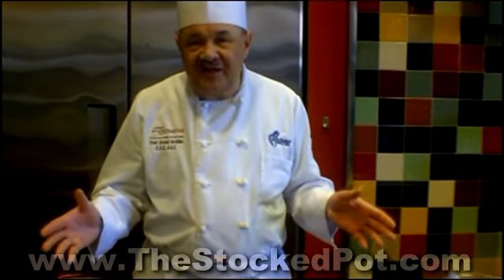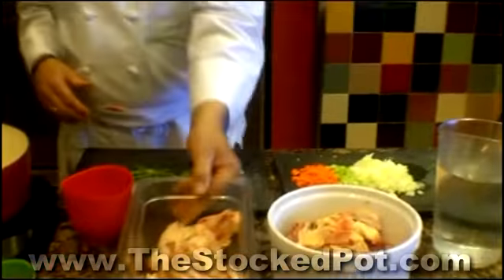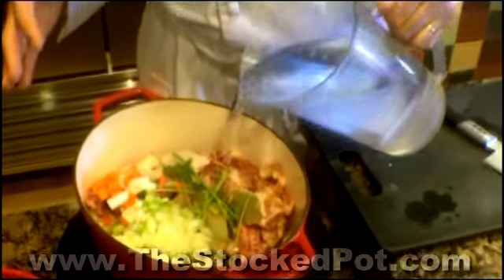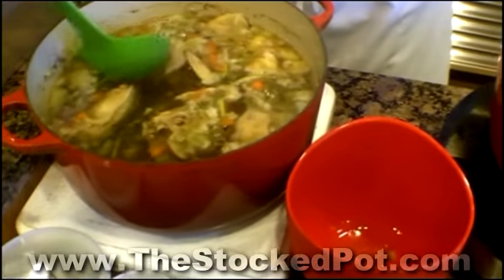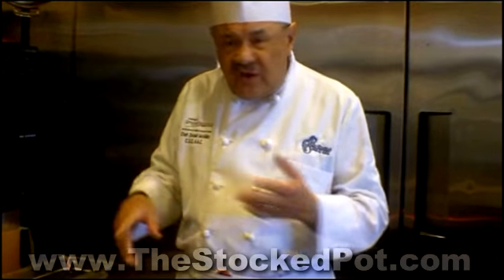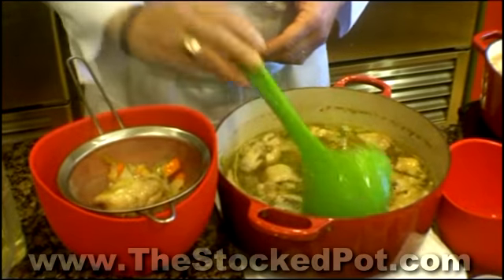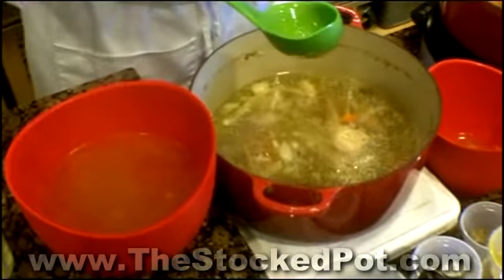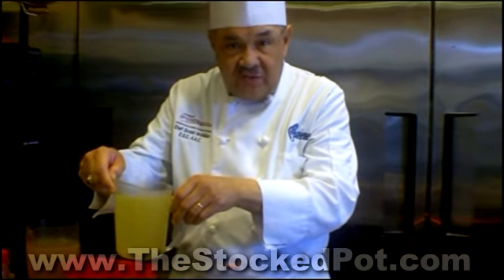Preparing Chicken Stock with Chef Don McMillan The Stocked Pot Cooking School and Team Building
Preparing Chicken Stock  with Chef Don McMillan-The Stocked Pot Cooking School Winston Salem, Famed T.V. personality Chef Donald McMillan C.E.C. A.A.C. demonstrates easy and simple recipes.  Thank you from our kitchen to yours!

The Stocked Pot and Company Cooking School Culinary Team Building Activity and Event Challenge is an effective way to build trust and improve communication between co-workers. We are located in Winston Salem, near Greensboro and High Point, we travel to Charlotte, Raleigh, Chapel Hill and all points of South Carolina and Virginia.

Every one of our Cooking Parties and Culinary Team Building events are perfect for families, friends and companies as well as for your next holiday event.
Given the current popularity of “celebrity chefs” and cooking based TV shows, it's no wonder that culinary cooking parties and team building as a bonding activity is extremely in vogue. Food has traditionally been used to bring people and families together, so why not cross it over into a family affair or workplace event and hold a fun and entertaining culinary cooking experience or company team building event as part of your next party, conference, or holiday party.